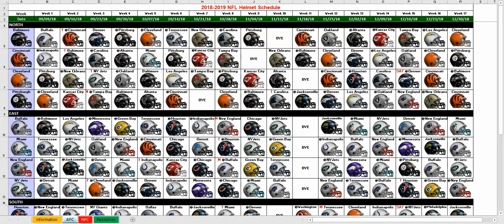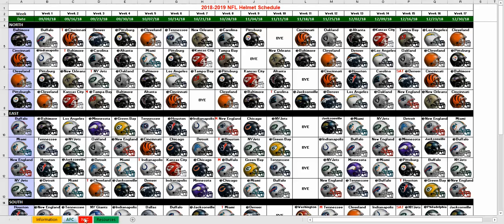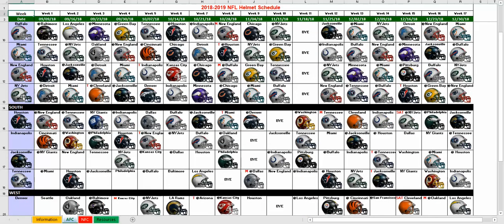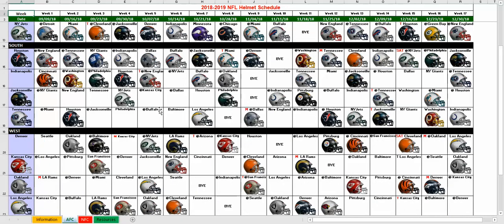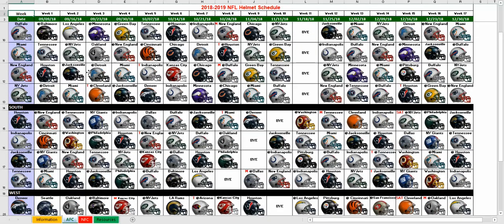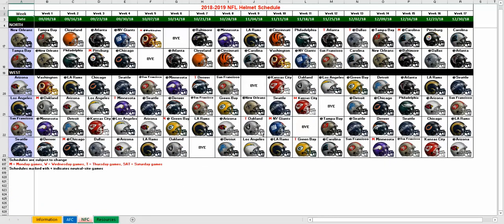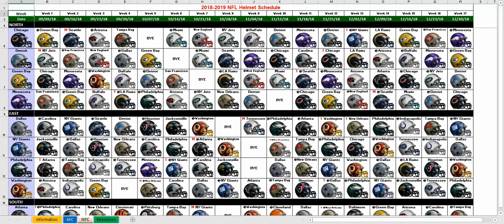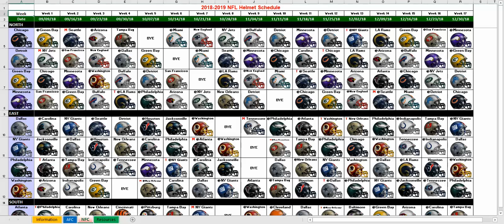2018 NFL Helmet Schedule Excel Spreadsheet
Quick run down of my NFL Helmet Schedule Excel Spreadsheet for the 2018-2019 season. Download the spreadsheet for free here: